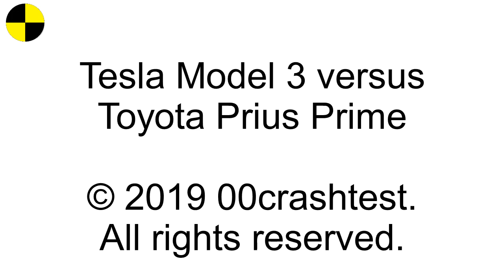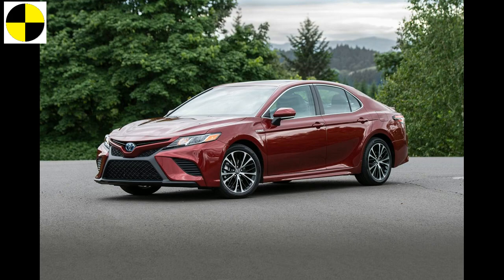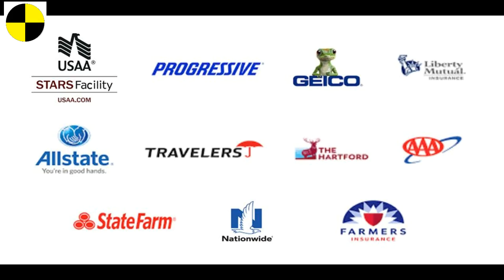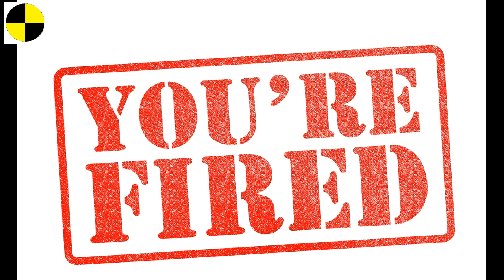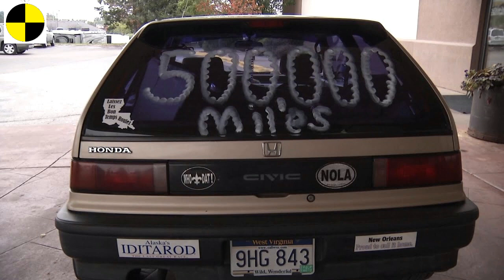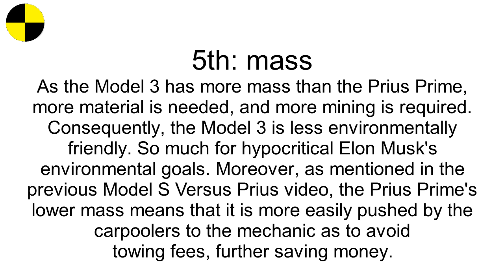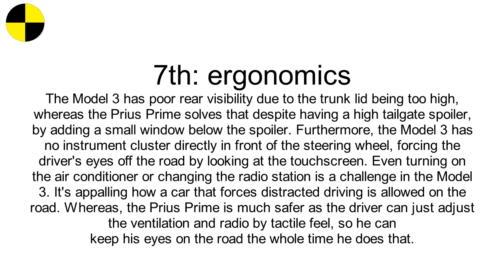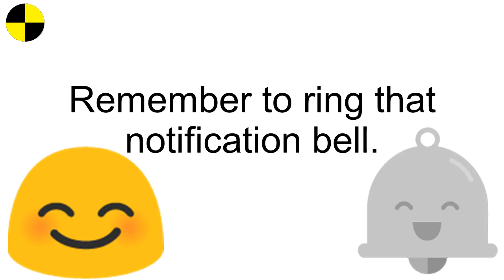424. Tesla Model 3 versus Toyota Prius Prime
Tesla Model 3 versus Toyota Prius Prime
Actual Proof of why Tesla Sucks! - Part 2
Actual Proof of why American Cars Suck Except Ford First on Race Day
Actual Proof of why American Cars Suck Except First on Race Day Ford
The Truth about Tesla
The Truth about Tesla Model 3
The Truth about Tesla's Model 3
The Truth about the Tesla Model 3
Actual Proof of why Tesla Model S Sucks! - Part 2
Actual Proof of why Tesla's Model S Sucks! - Part 2
Actual Proof of why the Tesla Model S Sucks! - Part 2
Actual Proof of why Tesla Model X Sucks!
Actual Proof of why Tesla's Model X Sucks!
Actual Proof of why the Tesla Model X Sucks!
Actual Proof of why Tesla Model 3 Sucks!
Actual Proof of why Tesla's Model 3 Sucks!
Actual Proof of why the Tesla Model 3 Sucks!
This is not Matt Farah's Million Mile Lexus.

Now that the $35,000 Tesla Model 3 is out, we can make a fair comparison of Tesla against Toyota, for who makes better electric cars. Now, we'll pit Tesla's Model 3 against Toyota's high-selling Prius Prime, sold as the Prius Plug-In Hybrid in some countries. To be fair, we'll limit this study to vehicle-identification-number-year 2019 for the Tesla—as Tesla does not use model years—and model-year 2019 for all other cars. We'll evaluate price, punctuality, reliability, repair costs, mass, battery capacity, ergonomics, external dimensions, and range.

1st: price
The Model 3 has a manufacturer's suggested retail price, commonly known as sticker price, of $35,000, whereas, the Prius Prime is a much more affordable $27,350. The Prius Prime is already affordable for the typical person, so it is arguably a people's car—at least for Americans. And that is excluding the United States of America's federal government tax credit and state purchase rebates. In California, after the $3,750 federal tax credit and $2,500 state rebate, the Model 3 effectively costs $28,750 for a wealthy person, pitting it against the Toyota Camry Hybrid's sticker price. For the Prius Prime, they are $4,502, $1,500, and $21,348 respectively for a wealthy person, pitting it squarely against the Toyota Corolla's mid-range SE's sticker price. Unfortunately, Tesla does not operate dealers, so prices are set in stone and cannot be negotiated—or more precisely, haggled. This means the cheapest Model 3 will cost, at the very least, $28,750. Even in its home state, the competition's Prius Prime before haggling is ironically still more preferable. On the other hand, the Prius Prime has an average haggled price of about $26,500, according to Kelley Blue Book, which means it's effectively only $20,498 for the wealthy, pitting it directly with the cheap Corolla LE Eco's sticker price. Elon Musk certainly does not live up to his affordability lies. Even worse, poorer people likely owe less than $3,750 in federal income tax, which means they can't take full advantage of the credit. Elon Musk can only dream about his cars competing with the most average cars like the Camry and Honda Accord, let alone inexpensive cars like the Honda Civic and Corolla. The Prius Prime is surely much more affordable than the Model 3. Also, don't overlook the fact that insurance is a lot more expensive for the Model 3.

2nd: punctuality
Tesla is always late on its availability promises—this time, being almost 1 and a half years late from the original end-of-2017 promise, whereas, Toyota delivers on time 99.9999+% of the time. When one's desperate for a new car, they surely can't count on Tesla, or else, they'll instantly be fired from their job because they'll not be able to travel to work. Isn't it so sad that a late-delivery Tesla makes a family lose their mortgaged home because their income was cut off?

3rd: reliability
Tesla cars break down often, especially with all the fancy unnecessary electronics. Don't count on Tesla on getting to work as it may leave you sadly stranded on the side of the road on a brutal winter day. In fact, you may get hypothermia when your Model 3 strands you, leading to expensive medical bills, perhaps even death if the ambulance does not arrive on time. Most pathetic is the fact that a car made in 2019 already has major problems when it's fresh off the line. All Tesla models are notorious for having not just inconsistent, but also large panel gaps. Some online jokes about Teslas are that the panel gaps are as wide as the Grand Canyon, and that occupants would be ejected in collision through the panel gaps. This means any car without problems immediately off the line is already *infinitely* more reliable than Tesla. This means that for every trouble-free mile in a Tesla, the reliable First On Race Day Ford F-150 would have far exceeded the edge of the universe distance-wise. Most mechanics hate Tesla for a reason. Just look at Scotty Kilmer's viewpoint on Tesla on YouTube. Just a week ago, Consumer Reports...